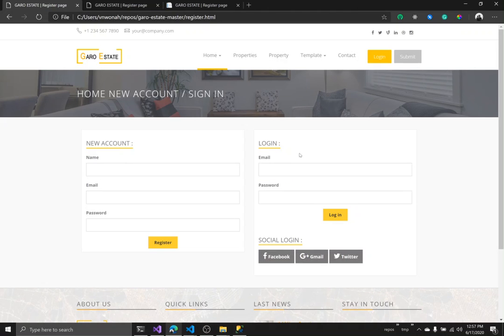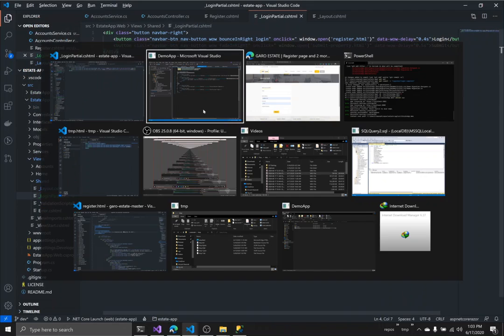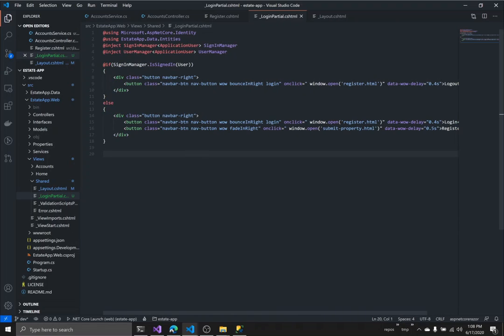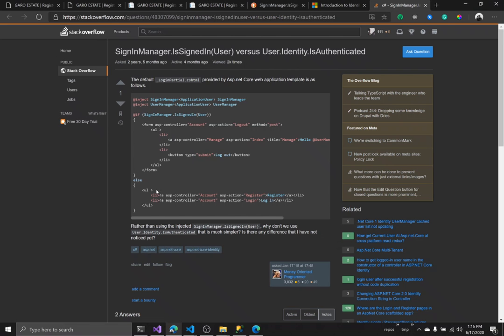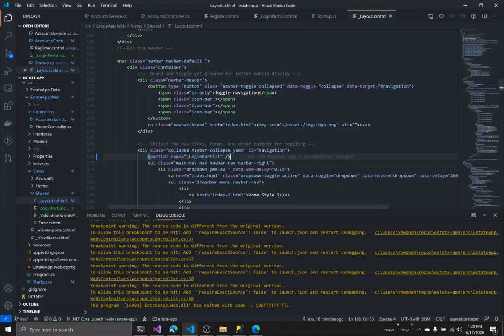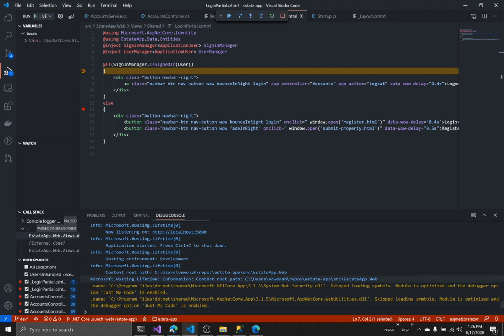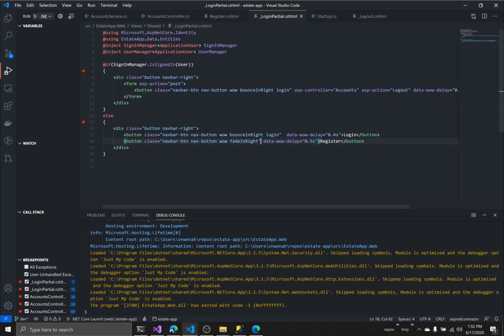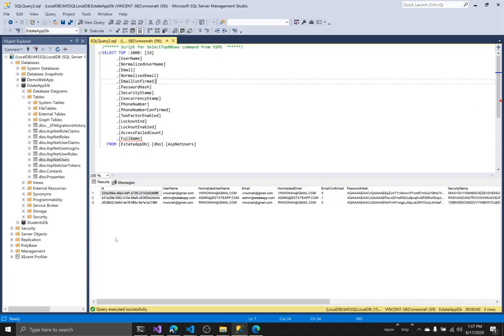Register/Login - Logout Functionality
In this video, we add the logout functionality to our application using a partial